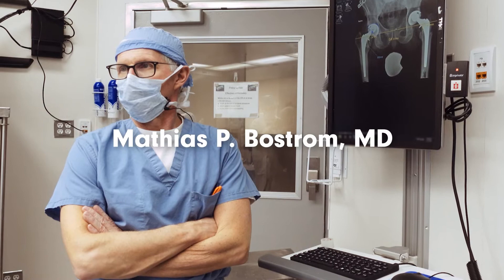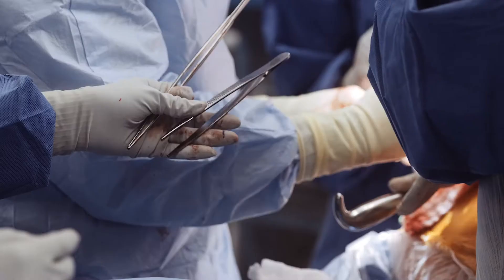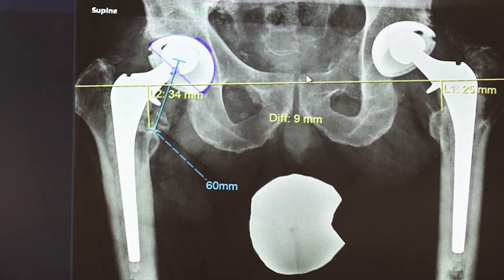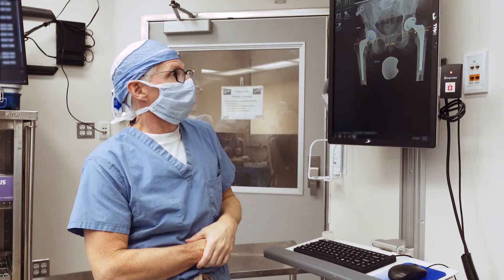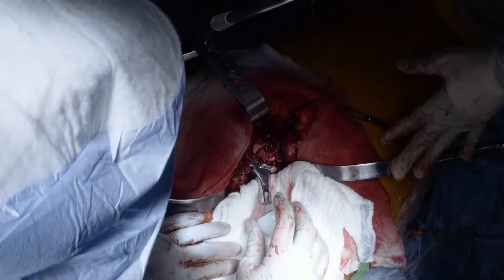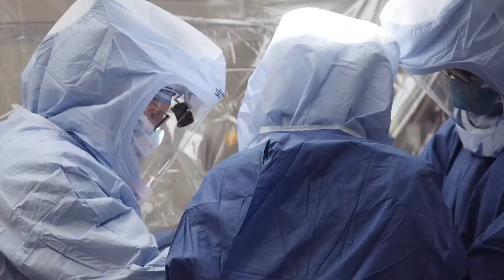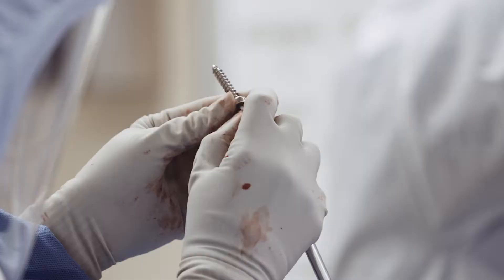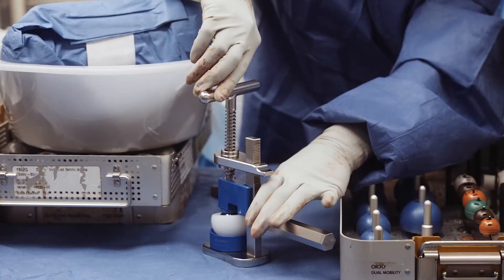Revision Total Hip Arthroplasty with Intellijoint by Mathias P. Bostrom, MD | Preview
Check out Mathias P. Bostrom, MD, perform a Revision Total Hip Arthroplasty with Intellijoint.

GIBLIB is increasing access to credible medical updates and the highest quality medical education by partnering with the best in medicine, such as Mayo Clinic, University of California San Francisco, Cleveland Clinic, Cedars-Sinai Medical Center, Hospital for Special Surgery, Stanford Children’s Hospital and more.